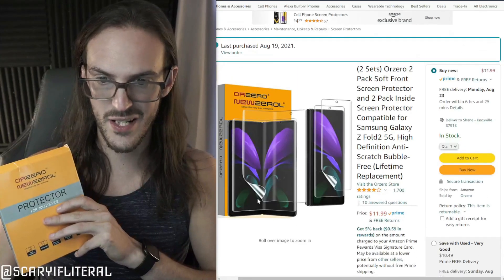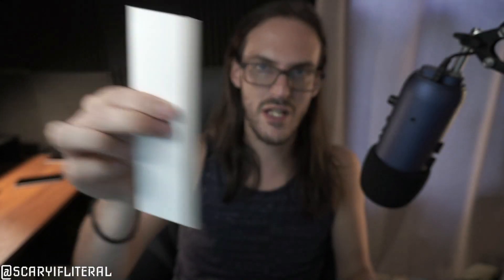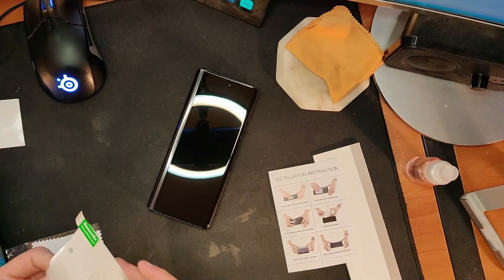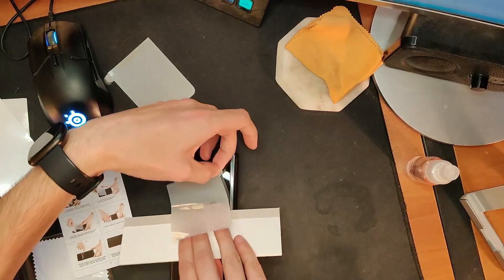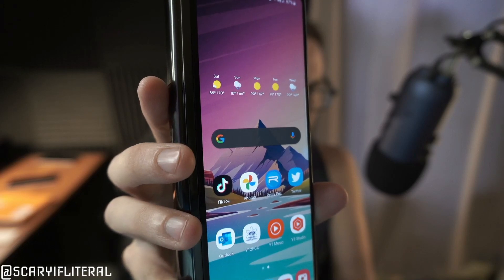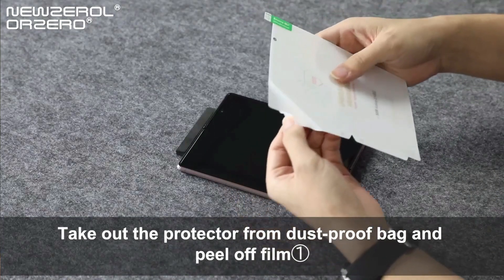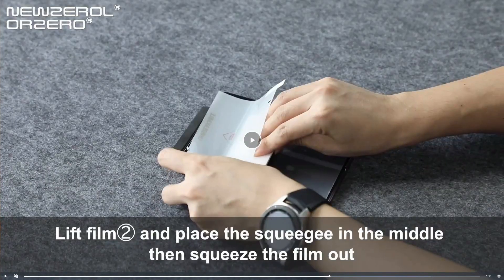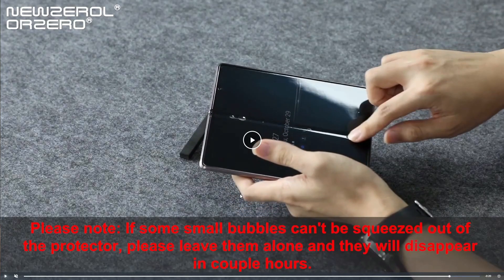Orzero Galaxy Z Fold 2 screen protector review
Intro 0:00
Orzero screen protector overview 1:23
Installing the outer screen protector 3:08
Outer screen results 5:15
Inner screen installation and tips 6:51
results (WOW) 9:42